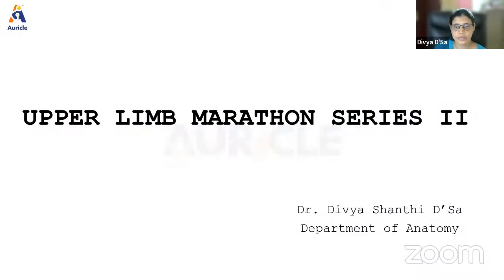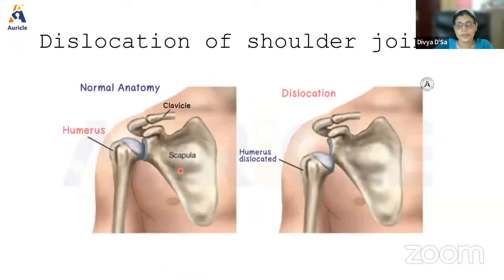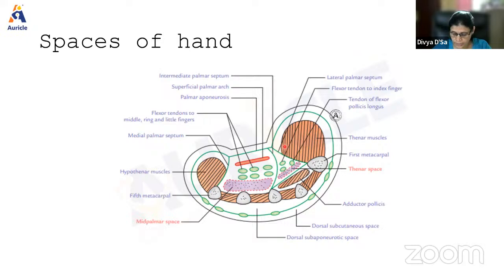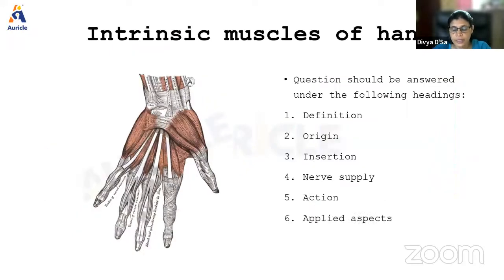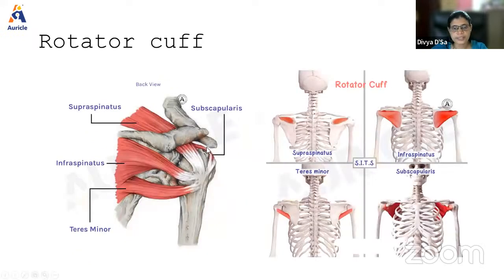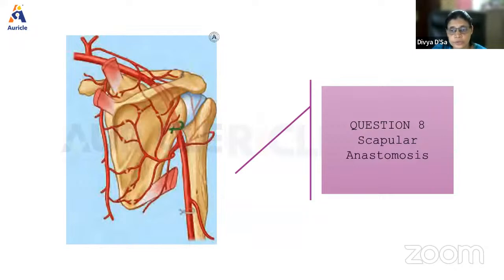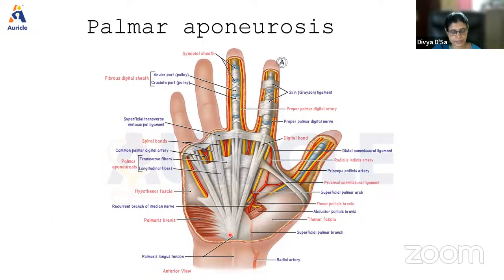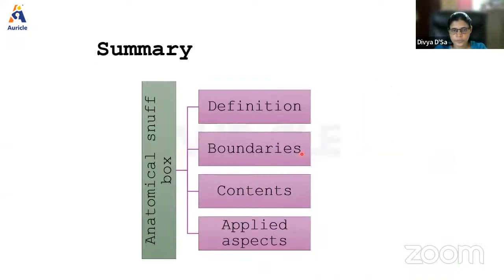Auricle's Anatomy Live Class Internal Marathon about Upper Limb by Dr. Divya